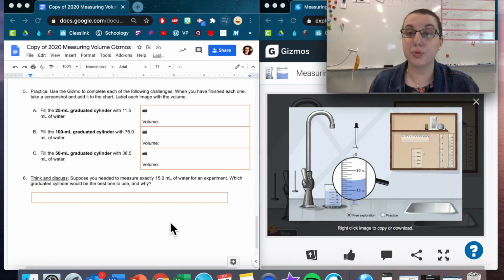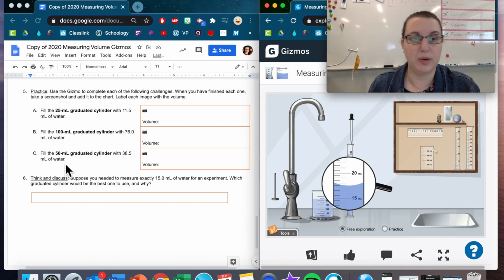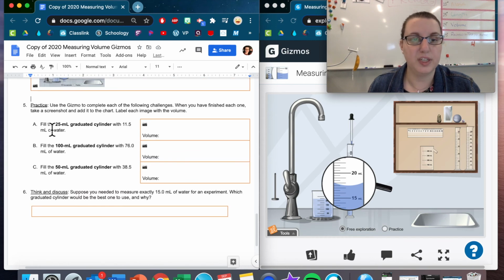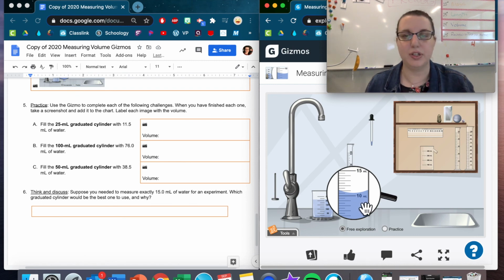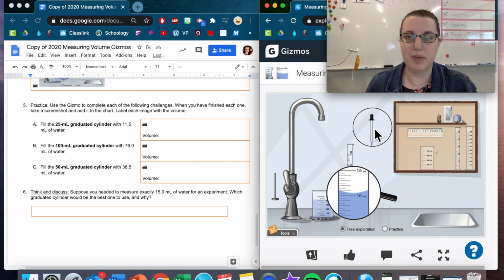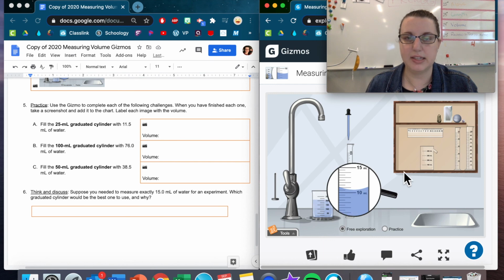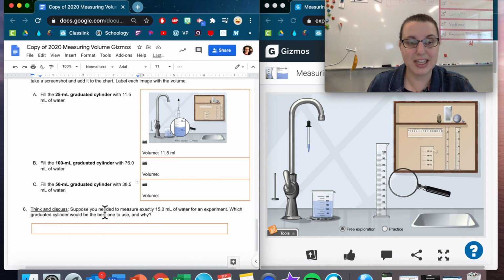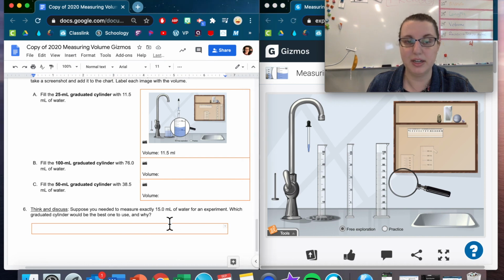Page 3 Volume Gizmos